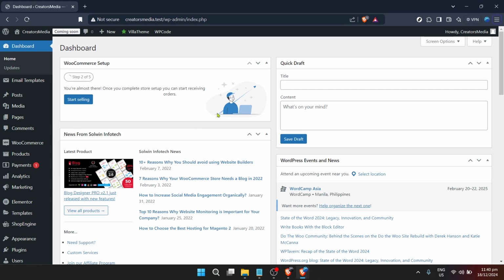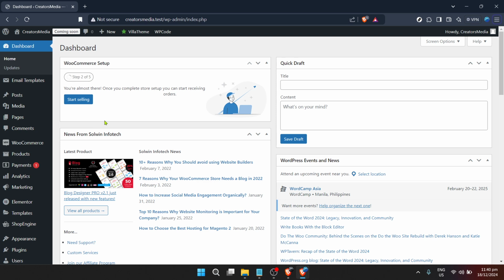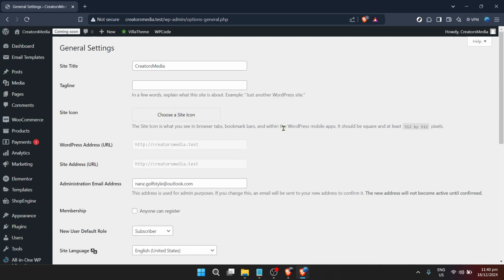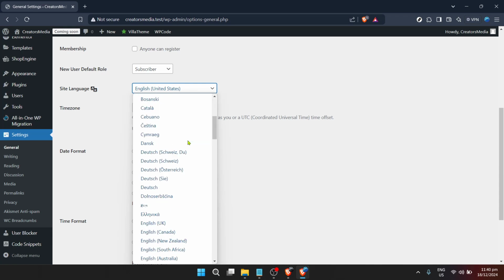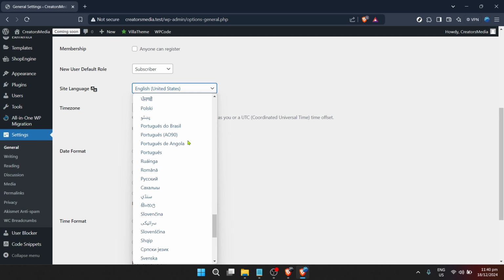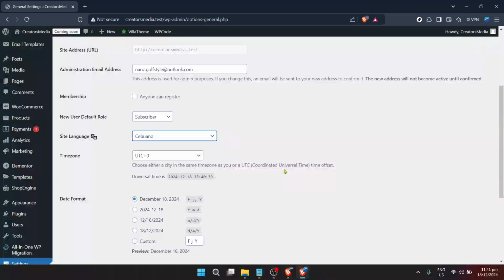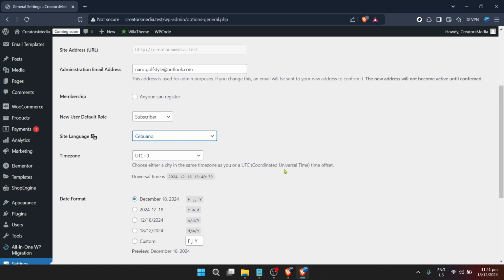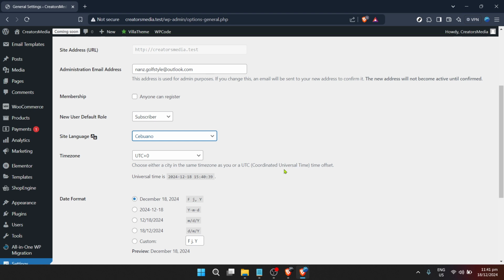How to Change Woocommerce Language (Full 2024 Guide)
In today's video we cover woocommerce,woocommerce tutorial,woocommerce tutorial 2024,woocommerce 2024,elementor woocommerce 2024,woocommerce for beginners,woocommerce stripe 2024,woocommerce change language,how to make your website multi language,woocommerce multilingual,woocommerce wordpress,how to make an ecommerce website,wordpress multi language,how to change add to cart button text in woocommerce,how to make ecommerce website,how to add language switcher to wordpress website